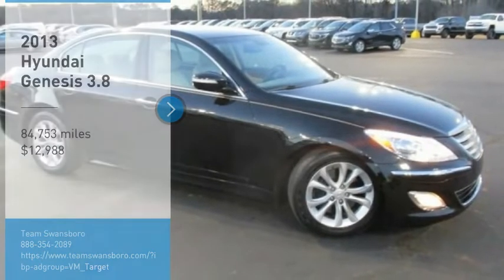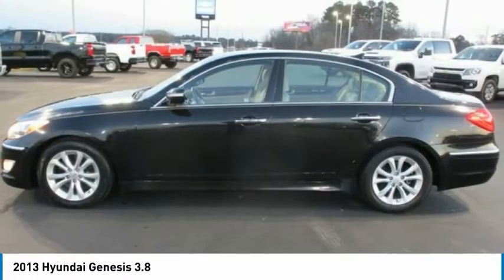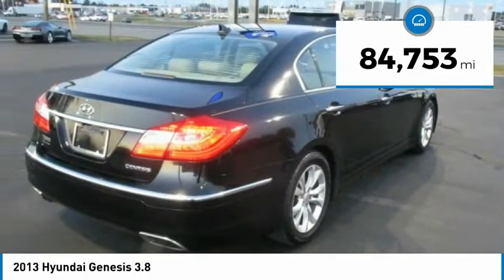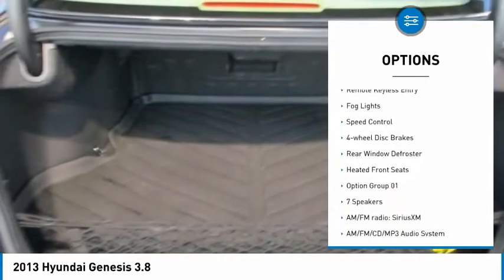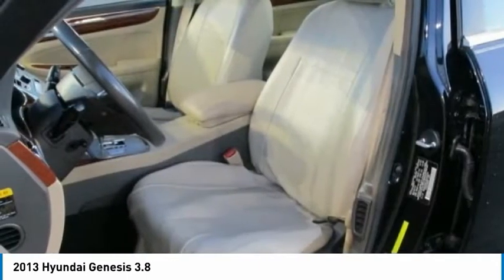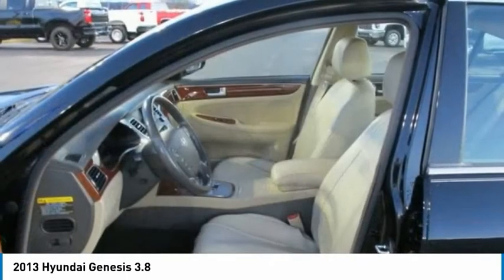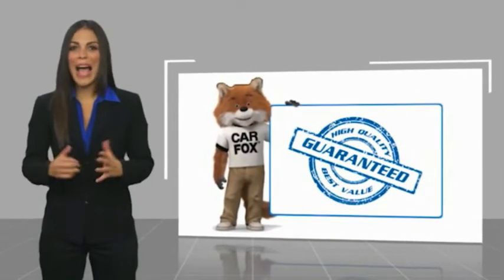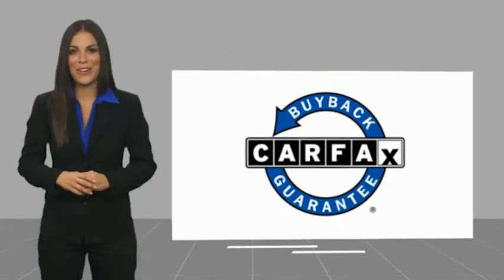2013 Hyundai Genesis 3.8 FOR SALE in Swansboro, NC GT21168A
Stop in today for a test drive of this U 2013 Hyundai Genesis for sale in Swansboro, NC

Team Swansboro
1435 W Corbett Ave